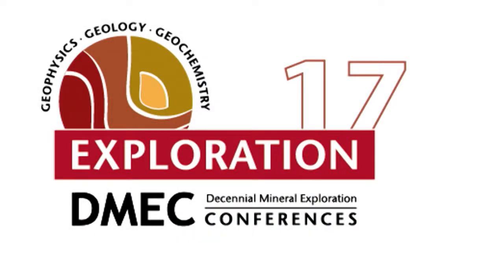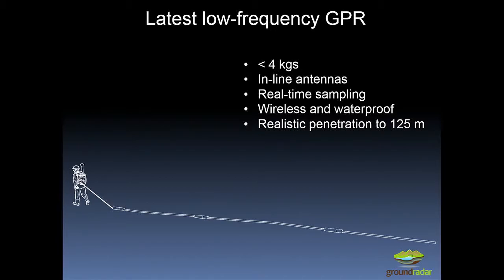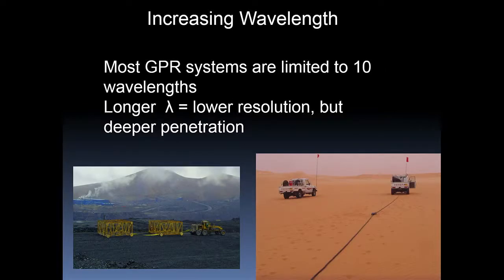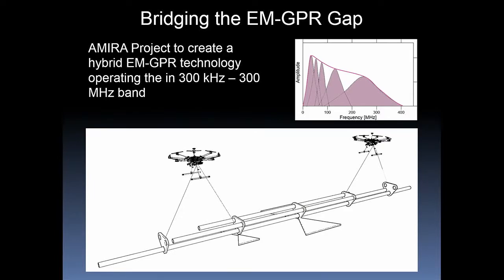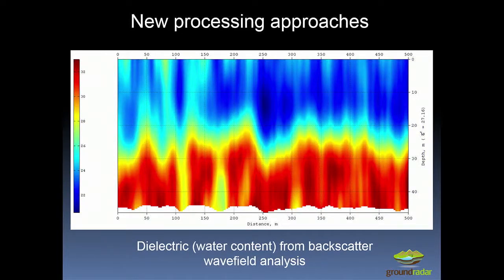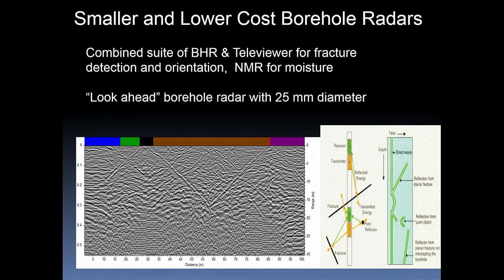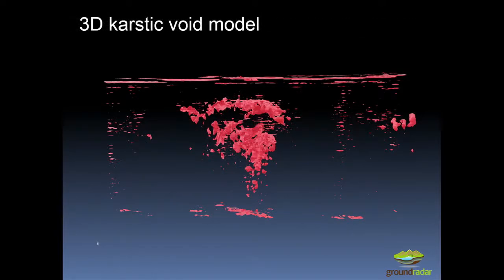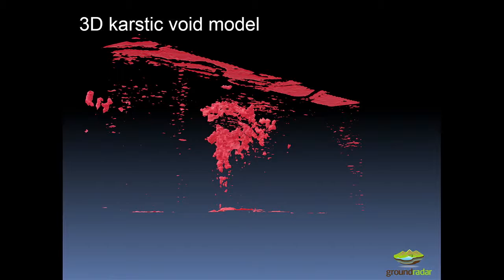GroundRadar GPR Penetration